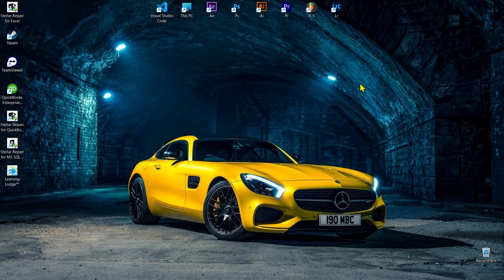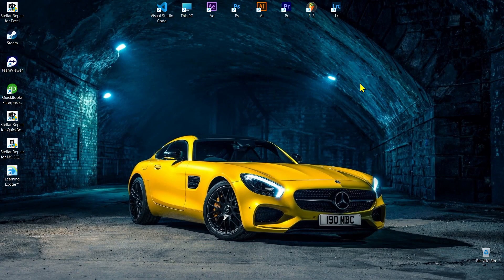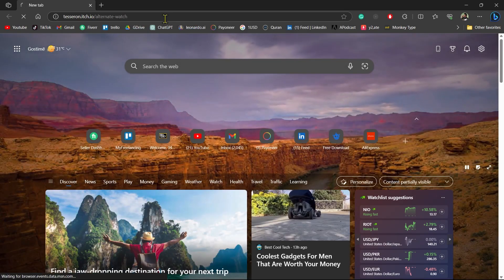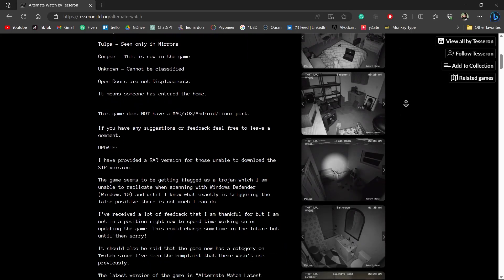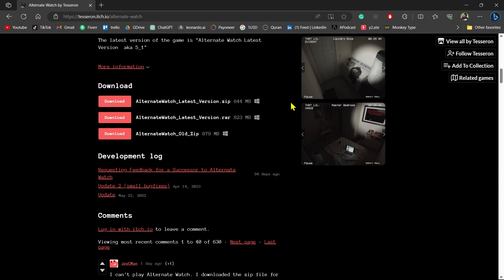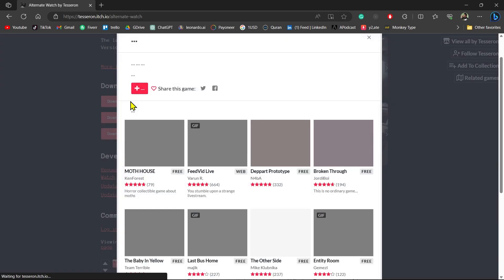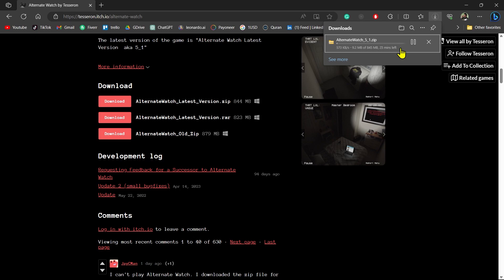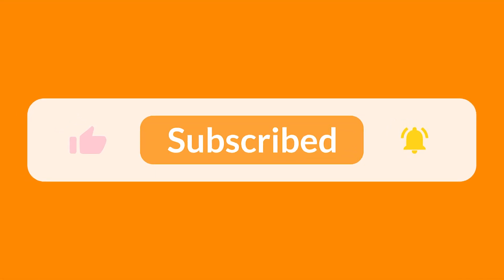How To Download Alternate Watch On PC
In this video, we'll show you how to download and install the Alternate Watch on your PC.

If you're a fan of the game and want to play it on your PC, then this guide is for you! We'll show you how to download and install the game, so you can start playing right away!